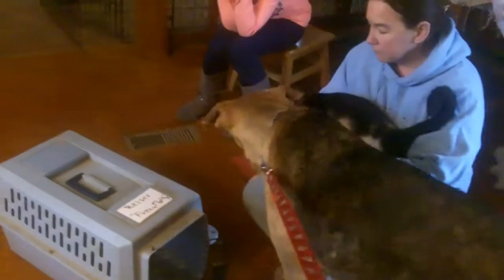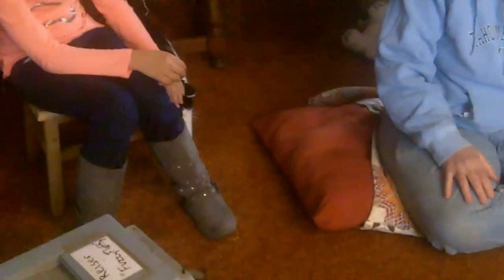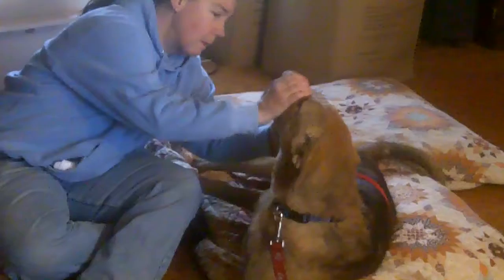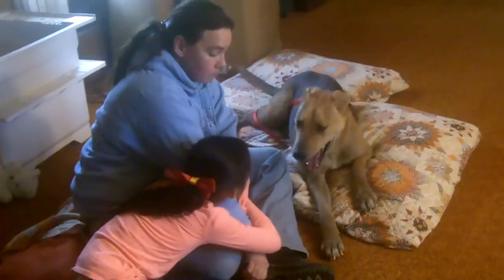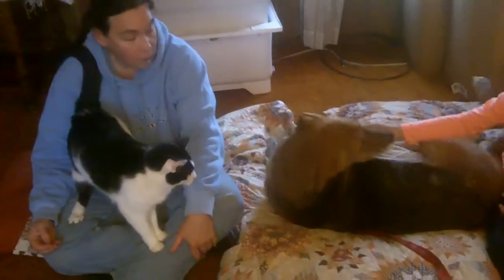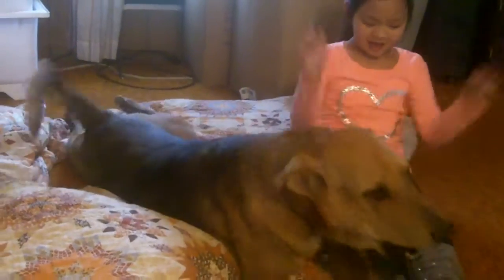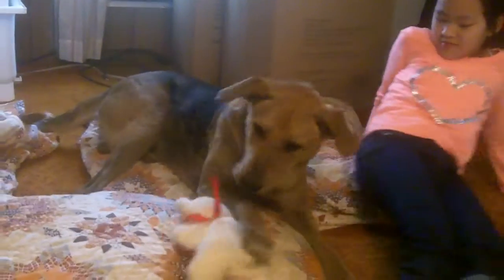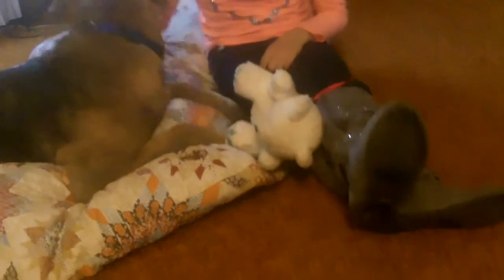Laura Cat Testingx3 001